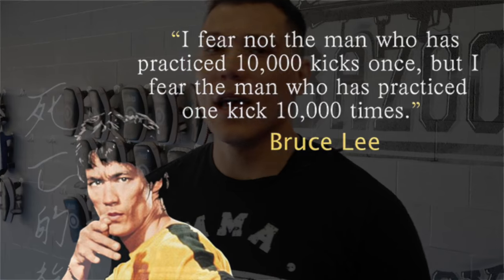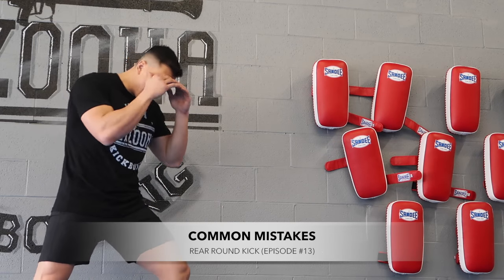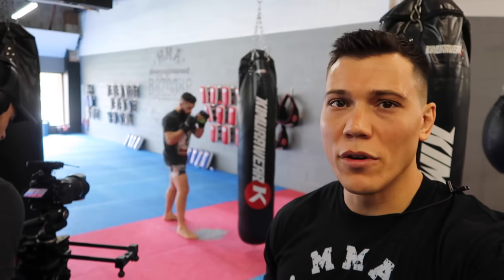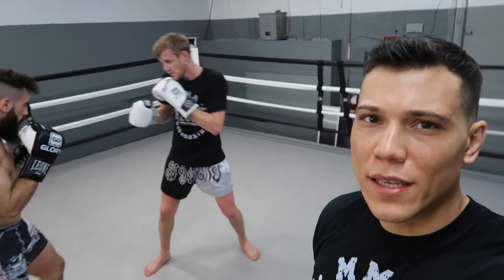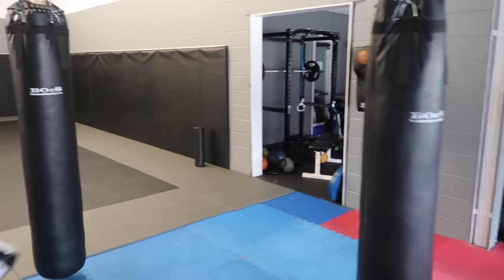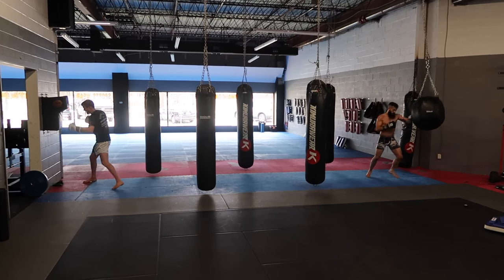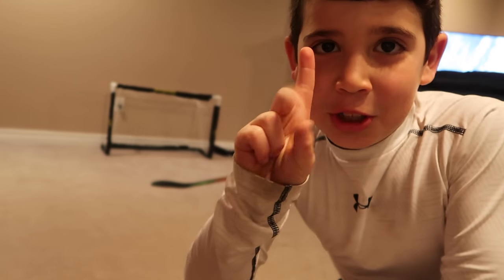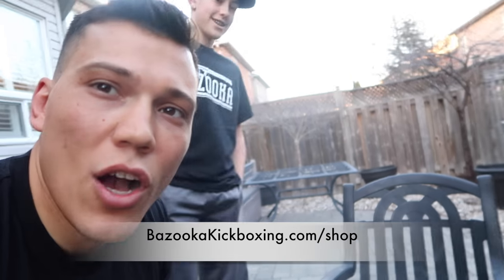Kicks, Coaching and Nephews! Vlog #7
bazookakickboxing.ca